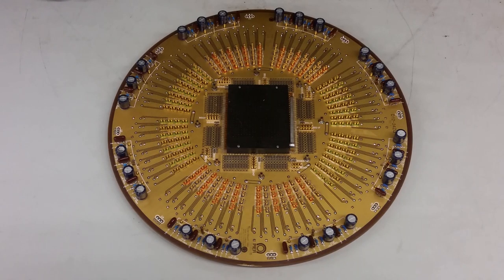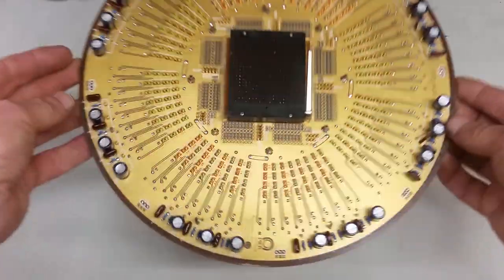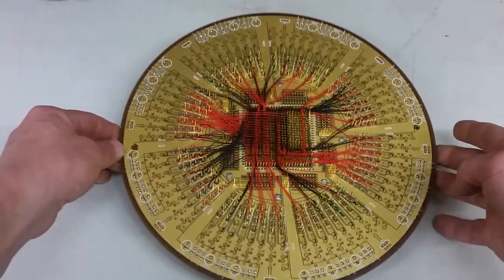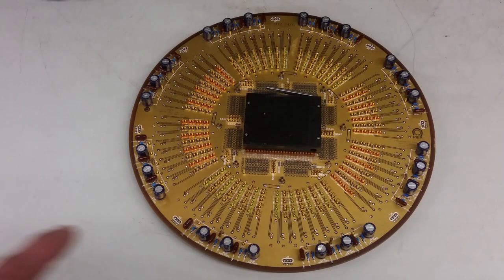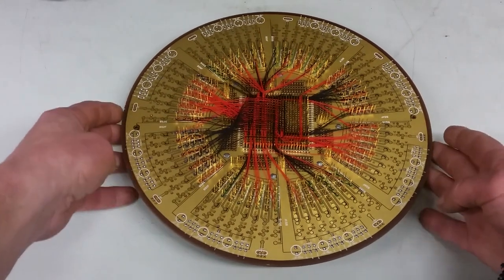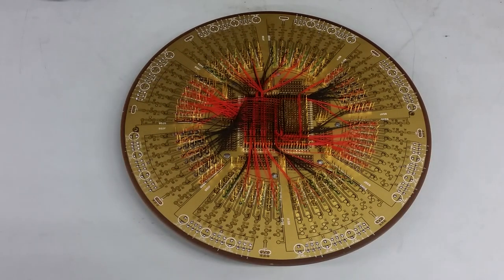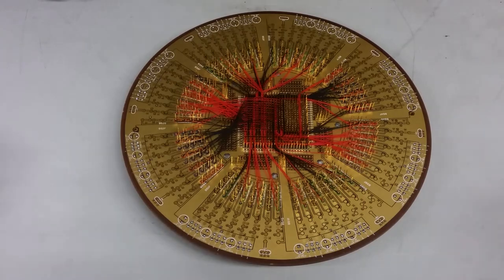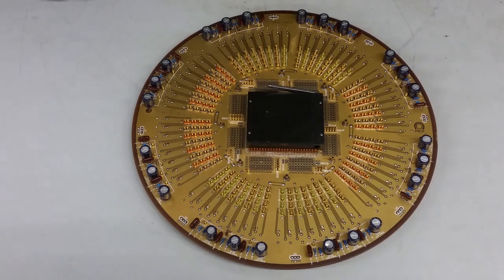Donations - Pier IC Test Fixture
A friend really did not know what the deal is with this weird round circuit board, so he sent it to me and told me he wanted a video. And here it is.

If you have goodies you think I might want, let me know. There is a good home here. I might make a video on it!

Hey, did you like the video? Do you want to help out?